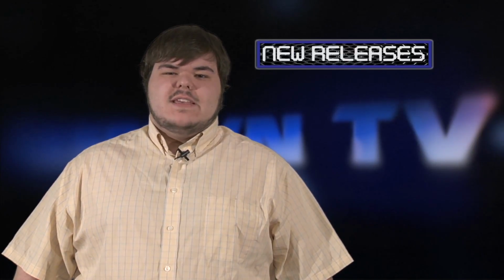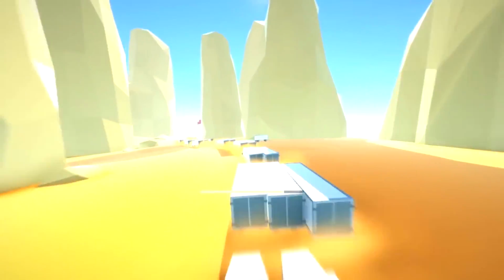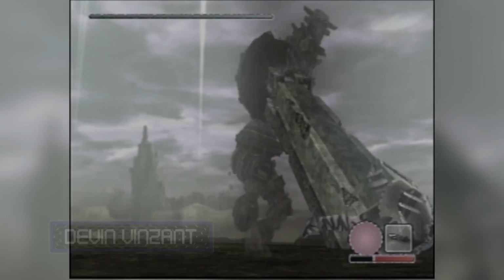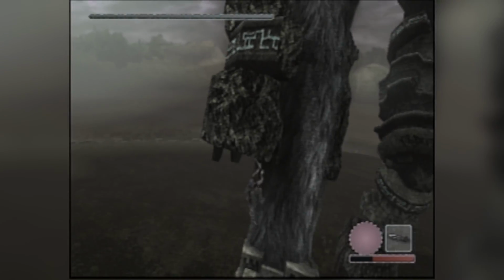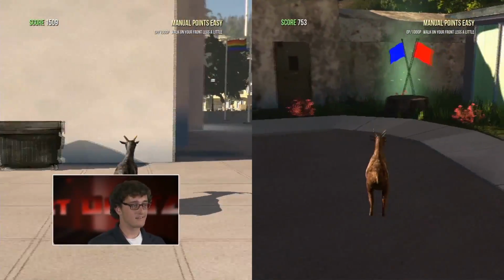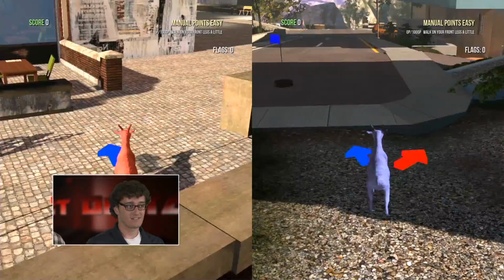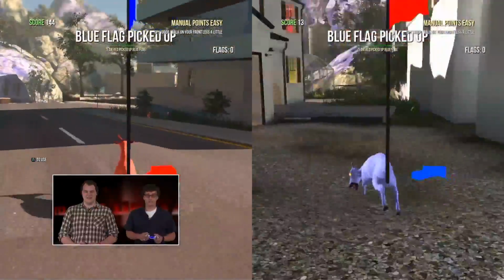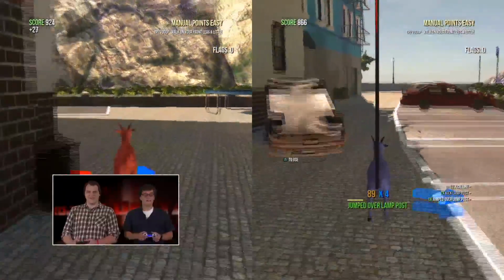Respawn TV Fall 2016 Week 4